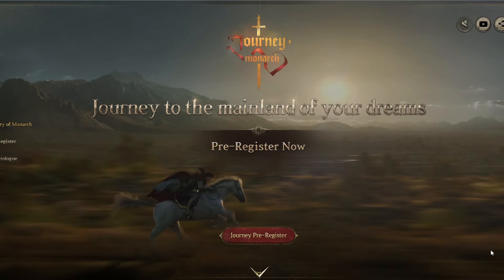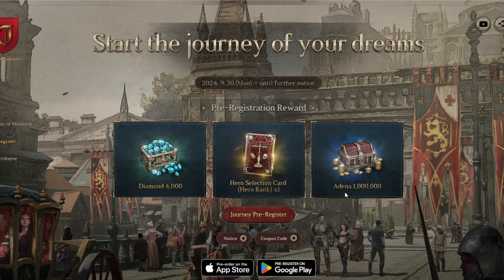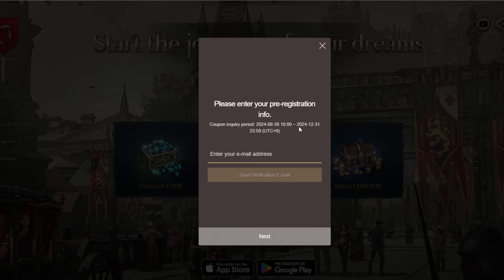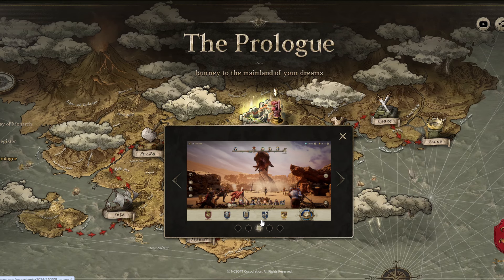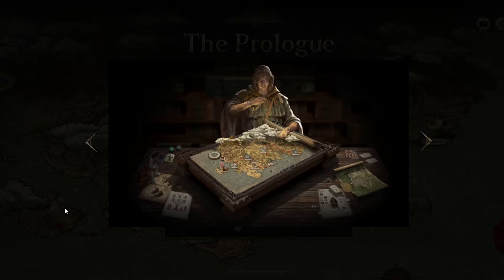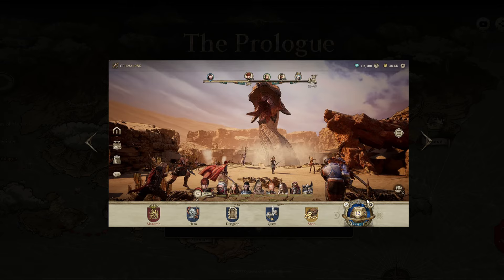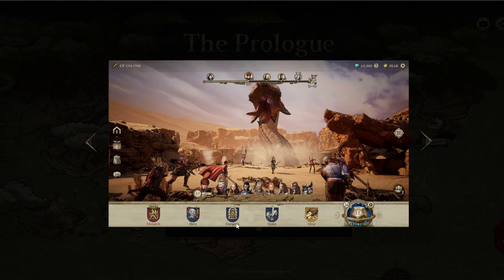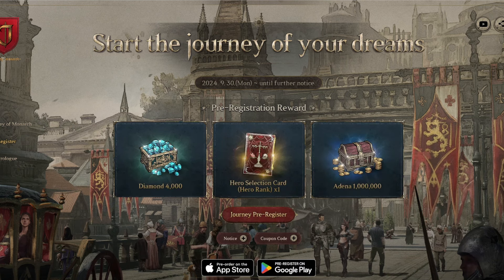Journey of Monarch Pre Register Open